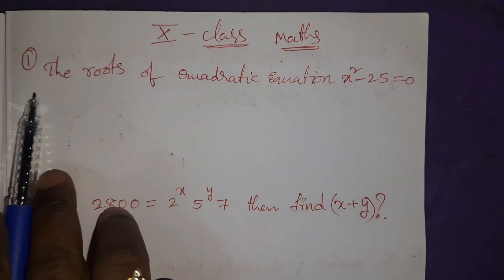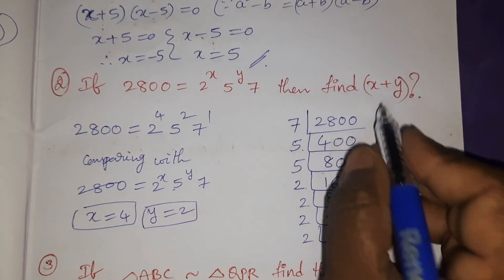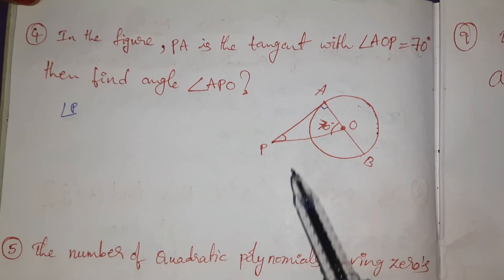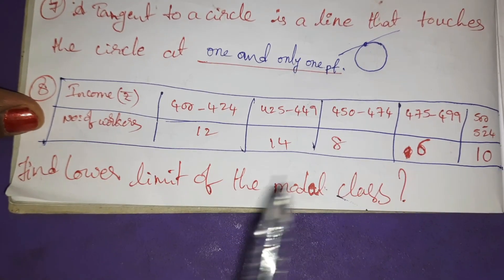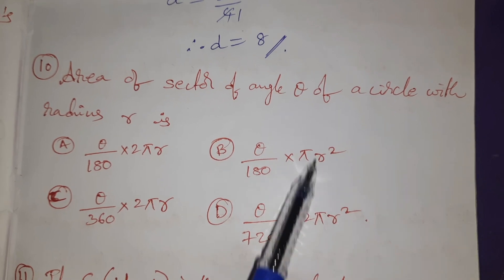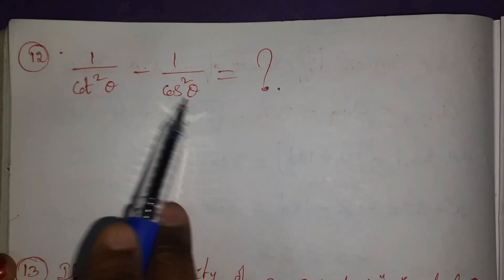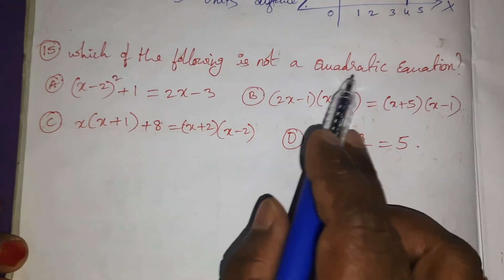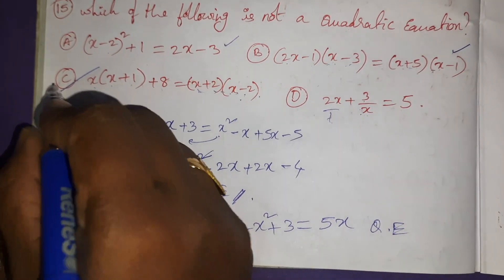10th class maths imp questions and answers